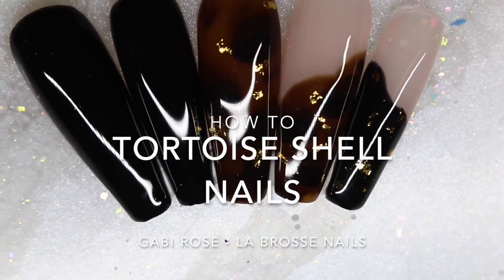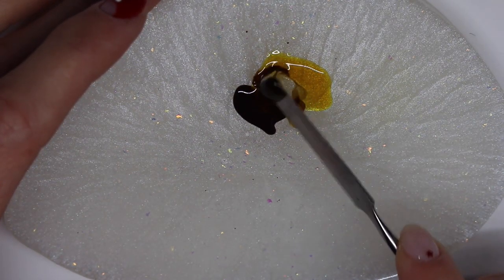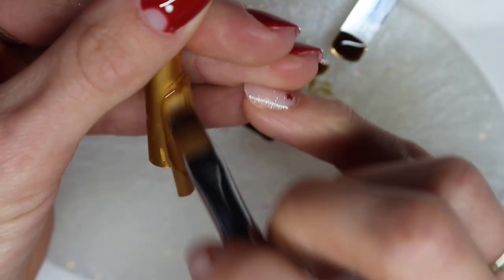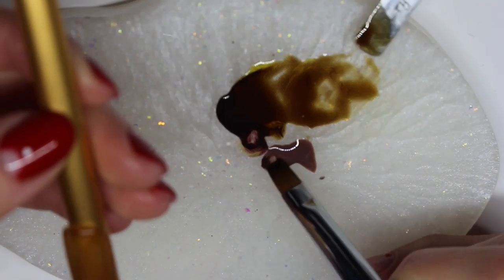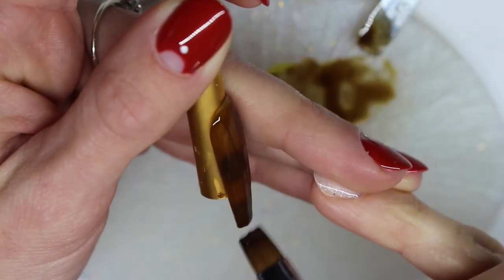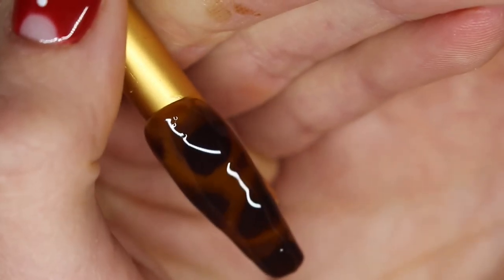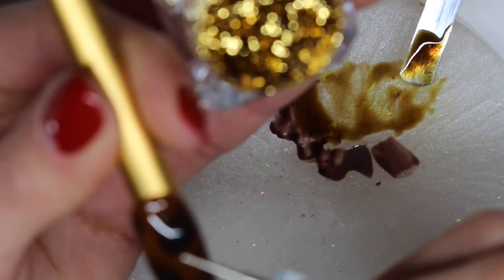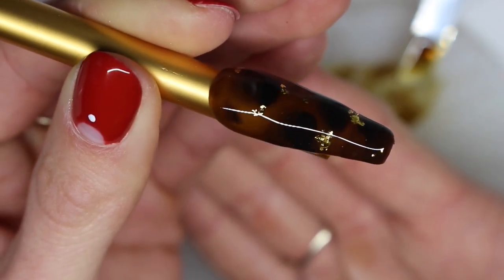Tortoise Shell - Dark Edition - Gabi Rose - La Brosse Nails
There is always FLUFF around nails, am I right? Or is it just me? XD

In this video I am creating a tortoise shell nail and sharing my tips that worked well for me.
I like this design a bit darker, so that is what I've created here.
Hope you will find it useful! :)

Products I've used:

BrillBird Tiffany
- Yellow

Indigo Nails Lab:
- Espresso
- Hot Cocoa
- Mr Black
- Protein Base

Crystal Nails
- Nero Merlo III. brush

This video is not sponsored, all opinions are my own and genuine.